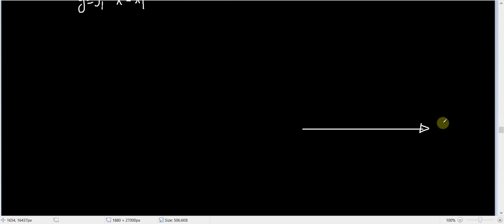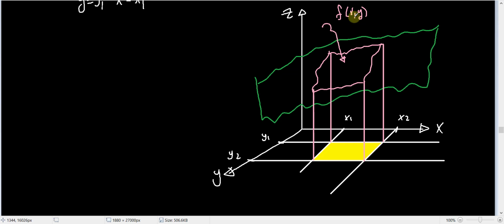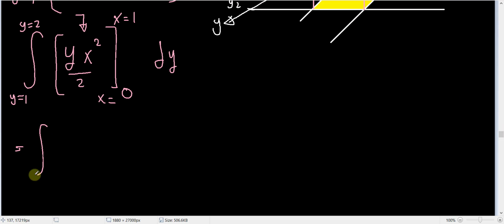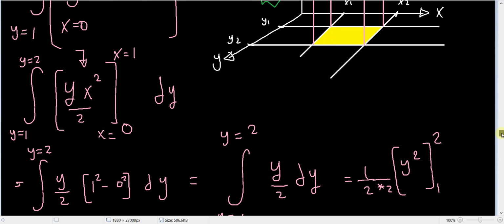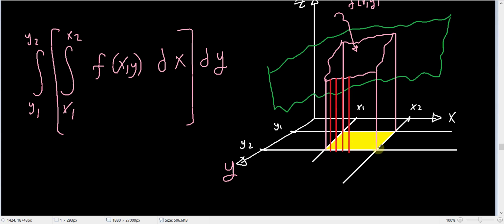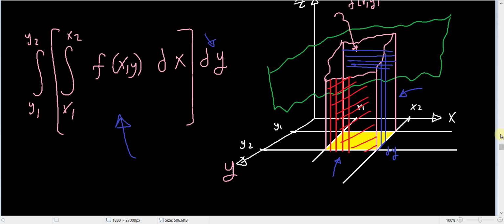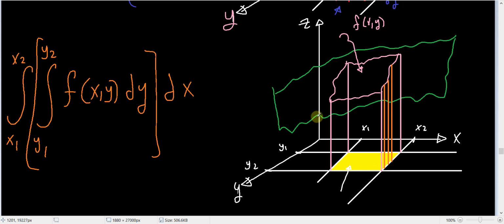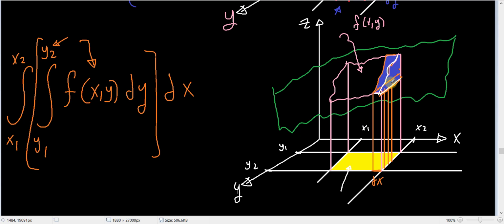246 - [ENG] Quick review on Double integration